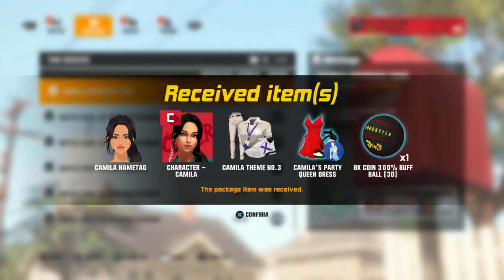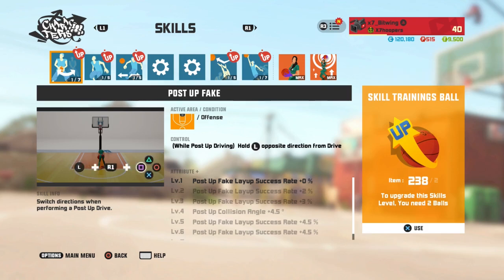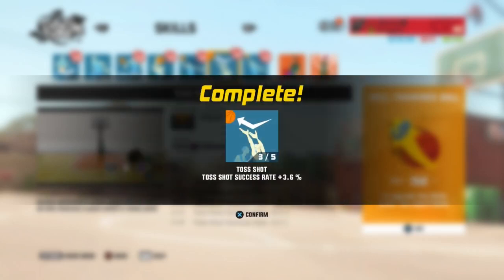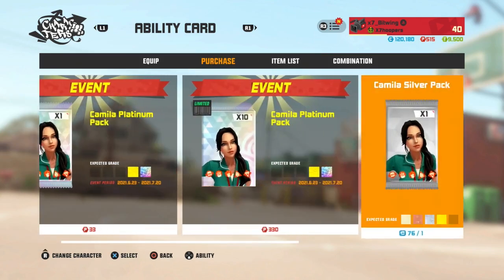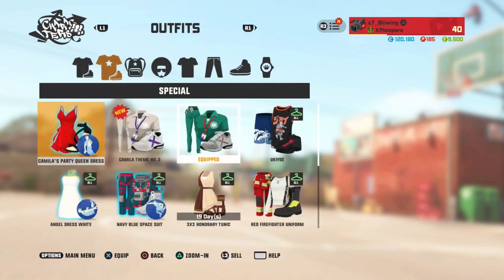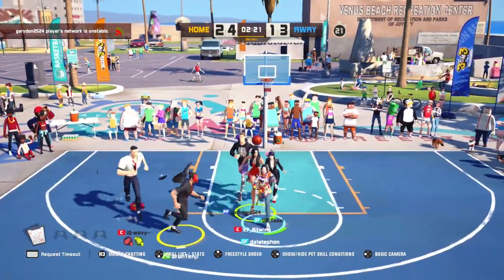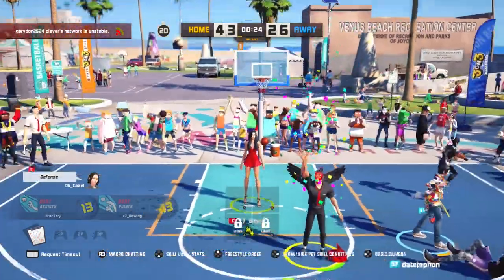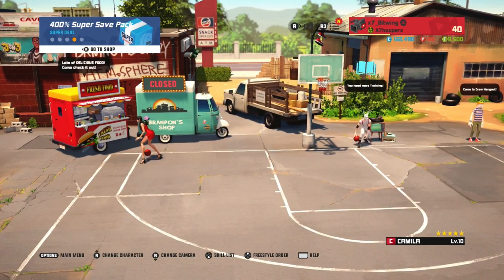3on3 freestyle upgrading/testing P5 Camila